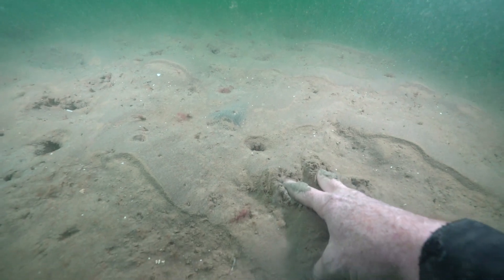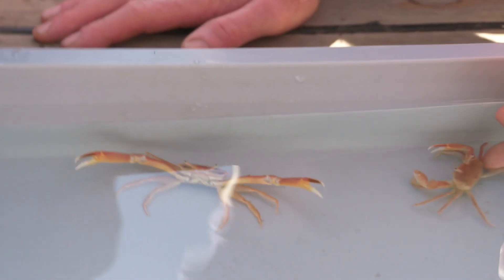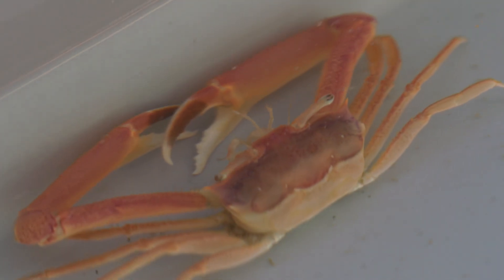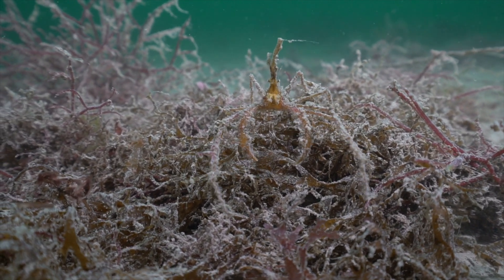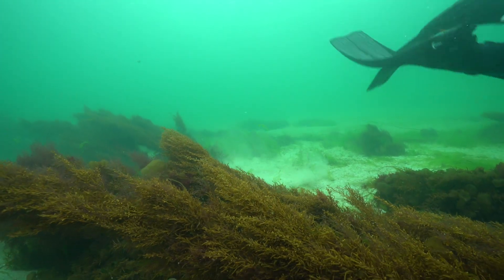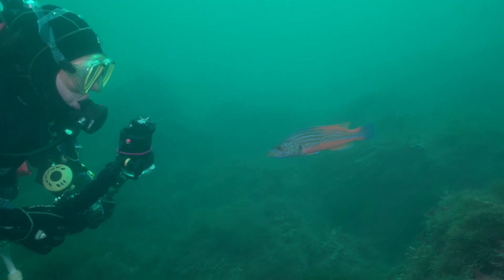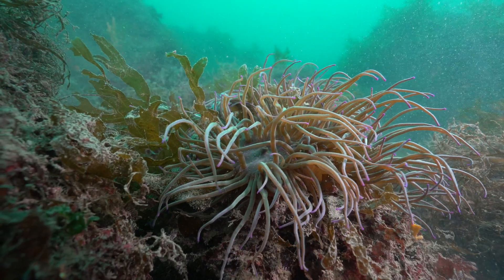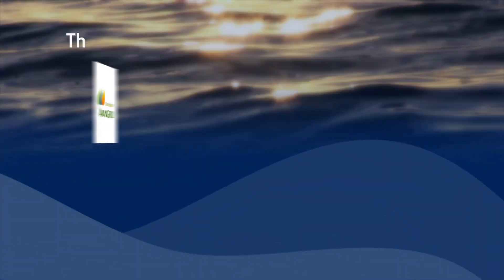Darwin200 Ep 9: Diving the South West of the UK (the Darwin200 team explores British marine life)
Darwin200 Episode 9: marine biologist, Dr. Rohan Holt leads the Darwin200 dive team to undertake four dives to document the marine biodiversity of the south of England.

Rohan discovers colourful cuckoo wrasse, snakelocks anemones, ethereal kelp forests, conger eels, pipefish, angular crabs and even explores an unknown shipwreck!

In sandy plains around the Scilly Isles, Rohan investigates a sea potato, and we observe how it buries itself quickly in the sand to hide from enemies!

At Lundy Island, Rohan and the team find a spiny starfish, candelabra sponges, sea fans and a catshark egg case!

The divers bring several specimens back to the surface for the Darwin200 young scientists to observe and study.

Follow Darwin200 as we travel north and undertake a similar survey of marine life to examine the differences in biodiversity between the south west of England and the north of Scotland. See what they find out on the next dives!